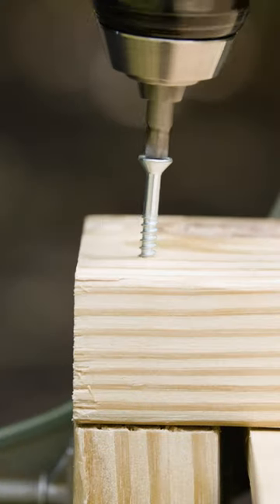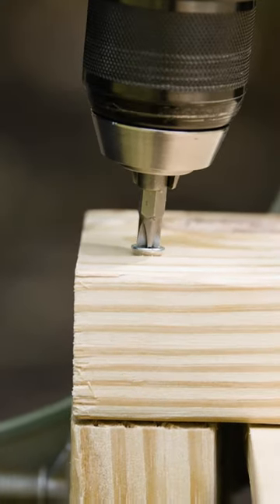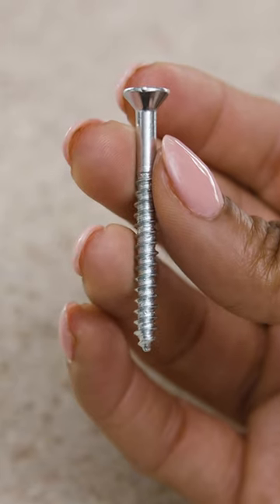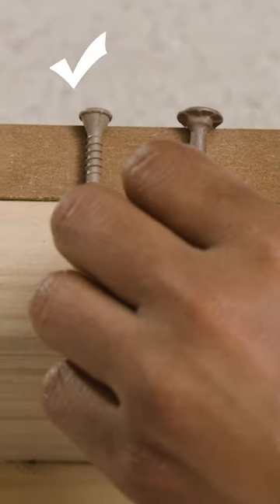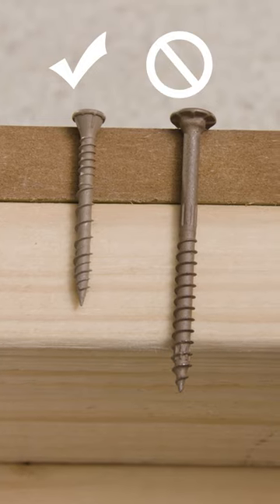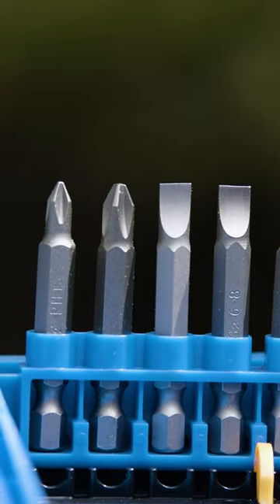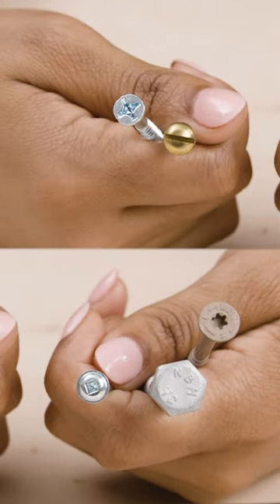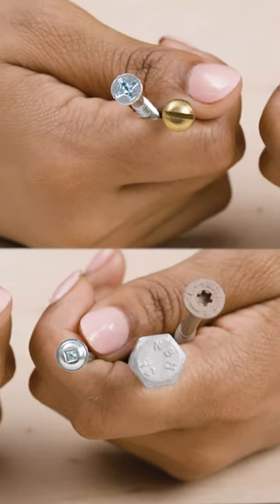How to Choose the Right Screw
There are so many types of screws, but how do you know which one to use?